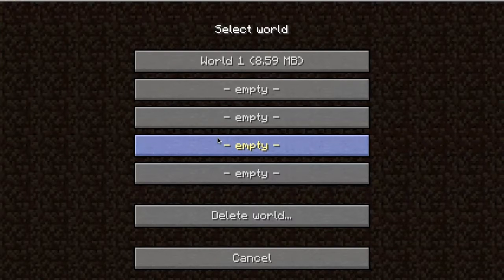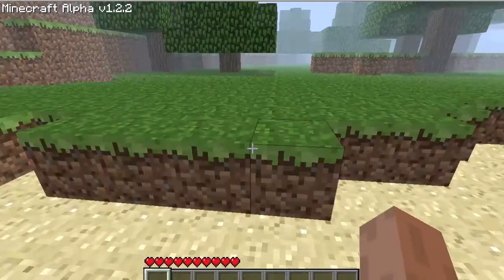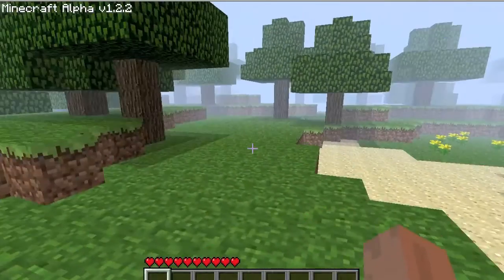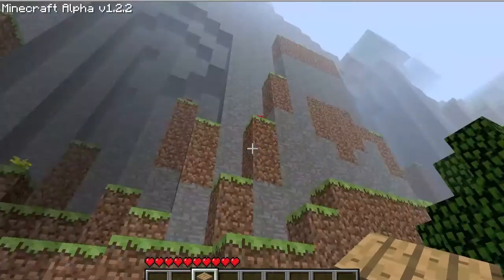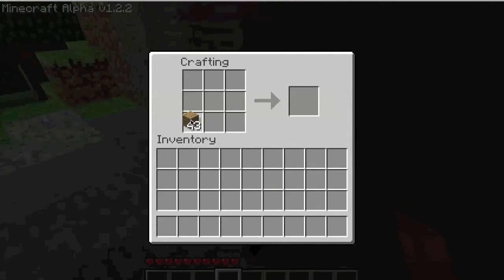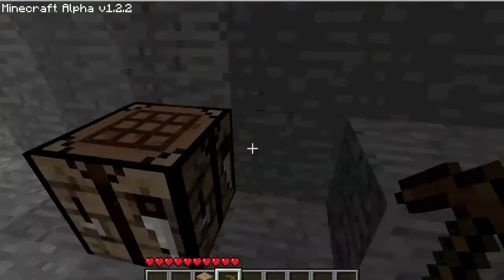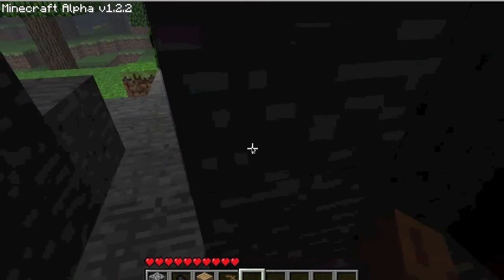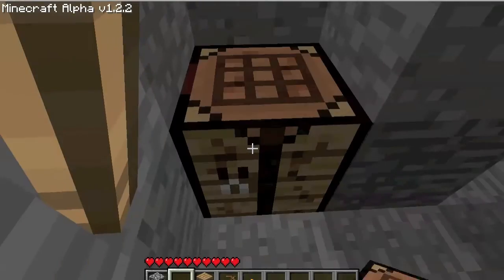Minecraft how to survive your first night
Im just showing u how to survive your first night at minecraft :D
Had to cut the part in the video when i was saying the last words so i added pictures so i coude add a voice :P